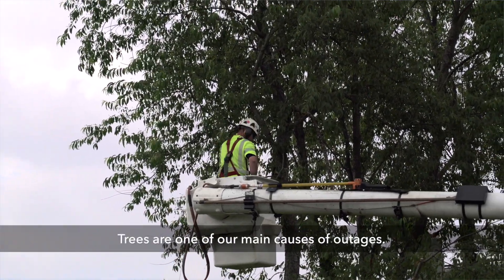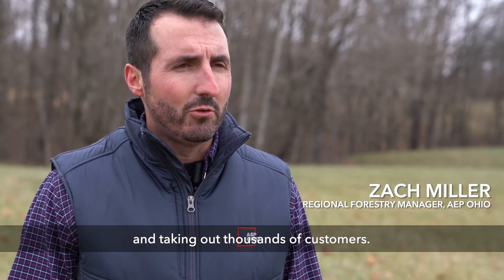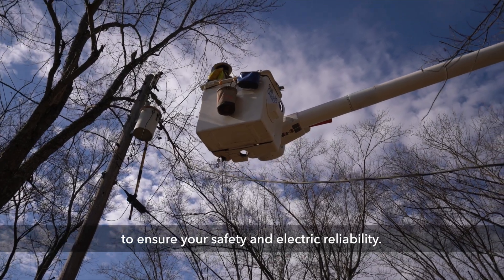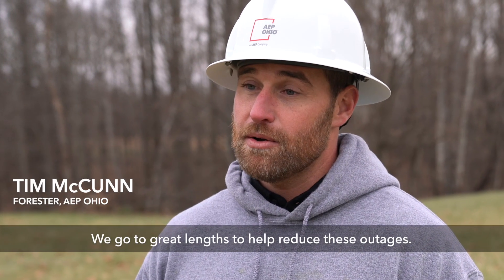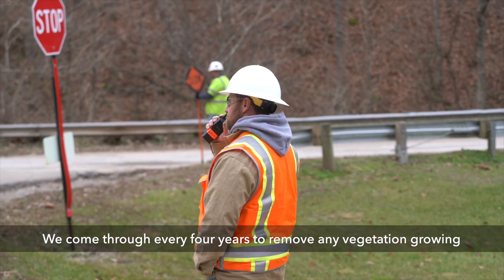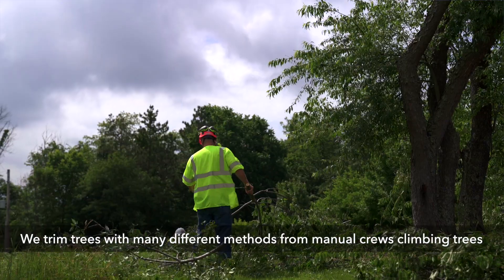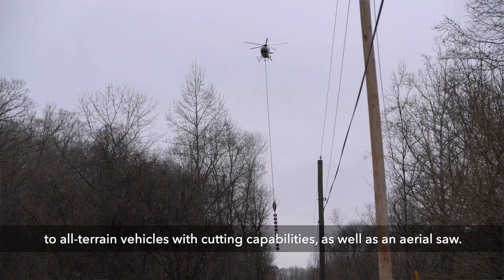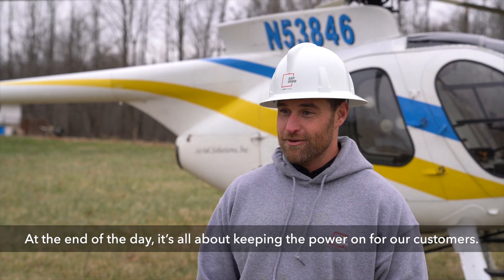AEP Ohio Forestry Program